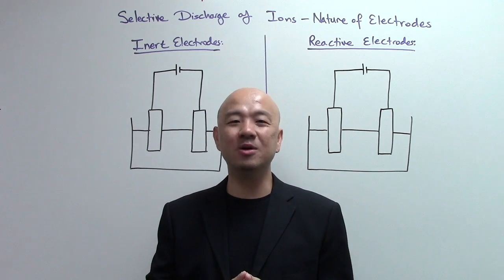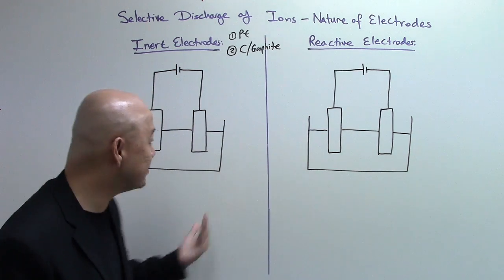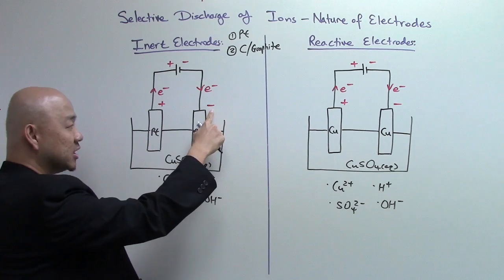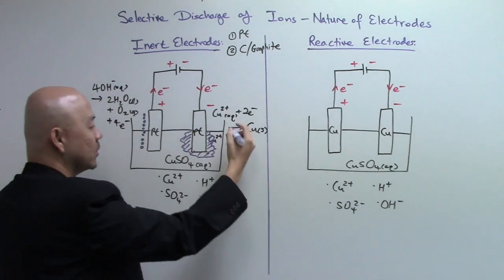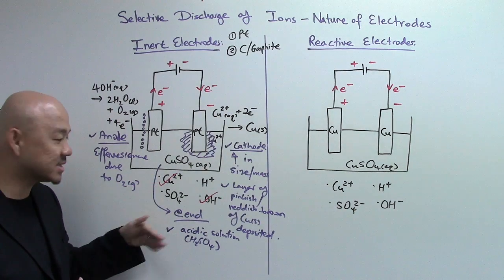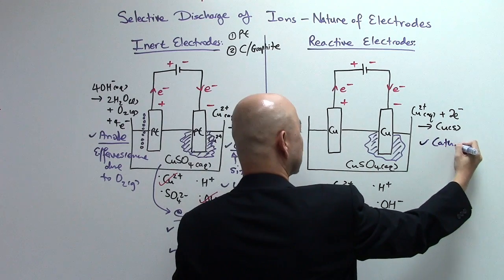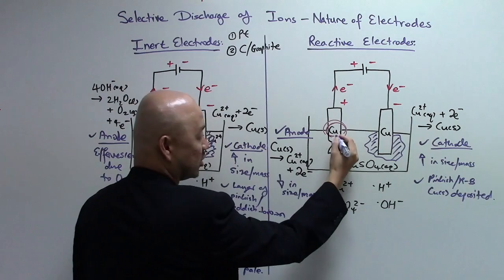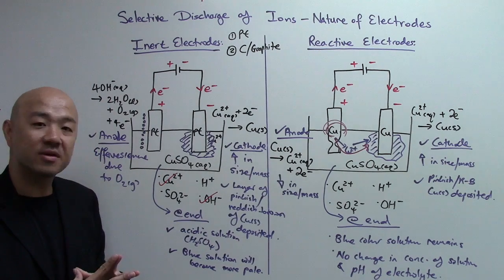O-Level Chemistry . IP Chemistry: Selective Discharge of Ions in Electrolytic Cells – Part 2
In the previous video, we have looked at the three factors which will decide on the ions that are being preferentially discharged when an inert electrode is being used, namely:

1)   Selective Discharge of Cations

2)   Selective Discharge of Anions

3)   Effect of Concentration on the Selective Discharge of Anions

Today, we will look at the last factor (Nature of Electrodes) when it comes to selective discharge of ions in electrolysis.

In this video, we will compare the electrolysis of copper (II) sulfate solution using two different types of electrodes: Inert Electrodes and Reactive Electrodes.

The concept will be explained in a step-by-step manner using the examples given and you will see the difference in the products formed at the end of electrolysis.

All these are based on what we share with our Secondary 4 GCE O-Level Pure Chemistry and IP Chemistry students in our weekly Sec 4 Pure Chemistry Tuition Classes. Most of them have went on to Score their A-grade in Chemistry Exam over the last 19 years!

See you there! Discover how you pass Chemistry with distinction